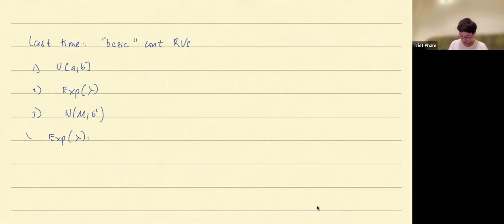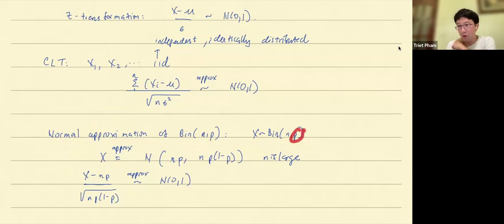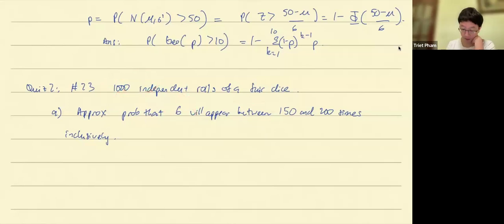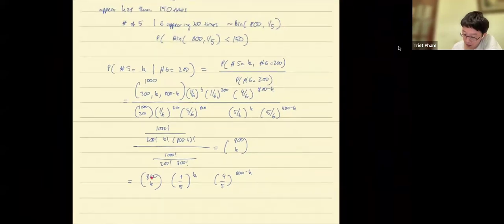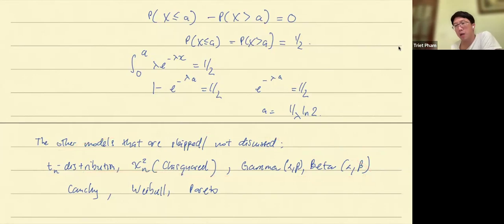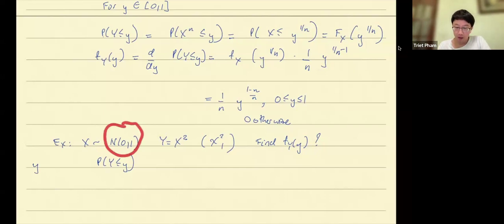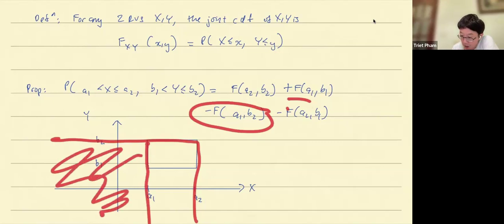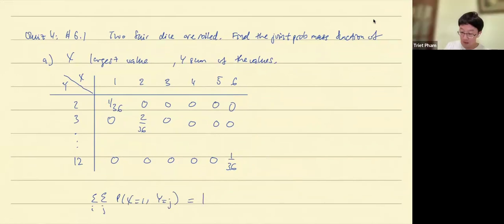Summer 2024 - Math 477 lecture 13